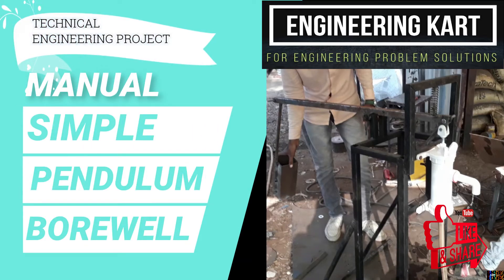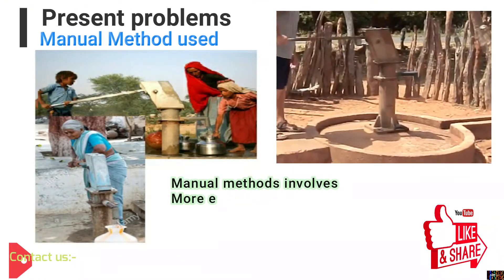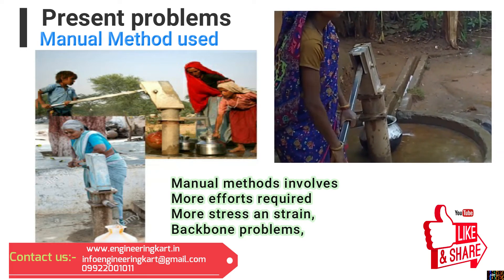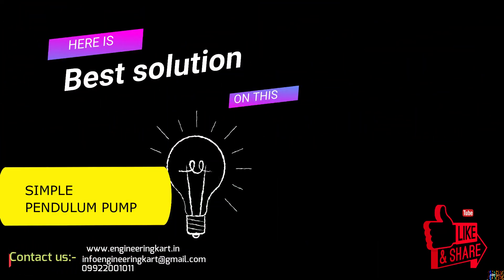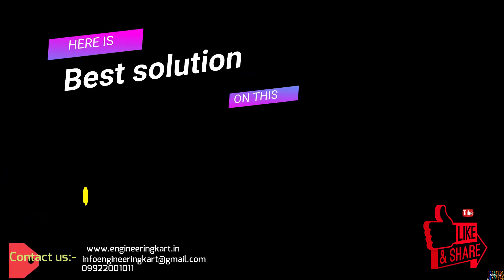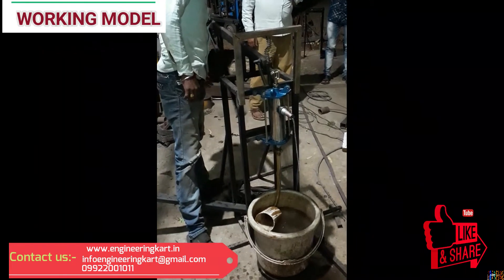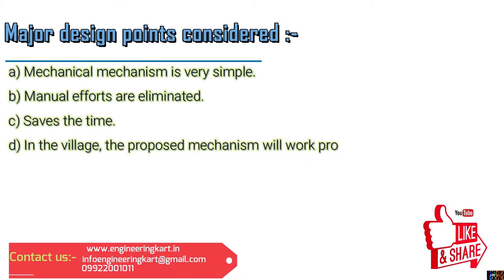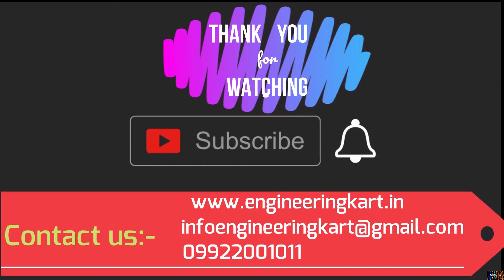MANUAL SIMPLE PENDULUM PUMP | PENDULUM PUMP MECHANISM | PENDULUM WATER PUMP| BORE WELL PUMP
Presently in the village, Now also people use hand lever operated hand pump for water.
Hand pump, for water lifting is the one of the simple and affordable solution, but in this system some drawbacks or problems are involved and they are:-
Lot of human effort is required to operate the hand pump,
Human posture is required in the bend position, so back bone problems are arising.
Time required to pull the water, is depends on physical fitness and stamina of user.
Majority senior peoples, ladies and children, use to operate, this manual hand pump.
Can not possible for handicapped people,
Here, we have tried, to introduce the simple motorized bore well Pump.
We are in the field of  technical projects, we are helping hands for school level and engineering project work.